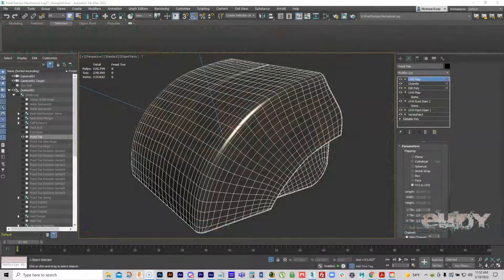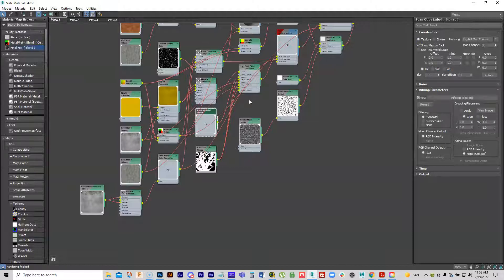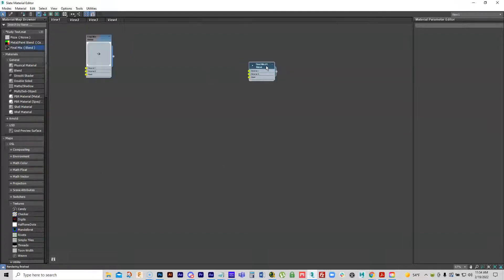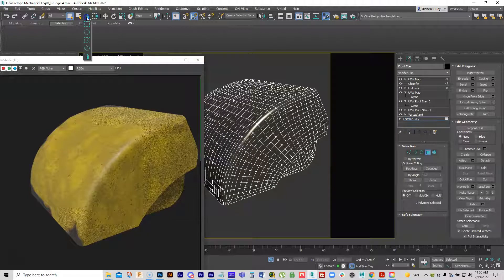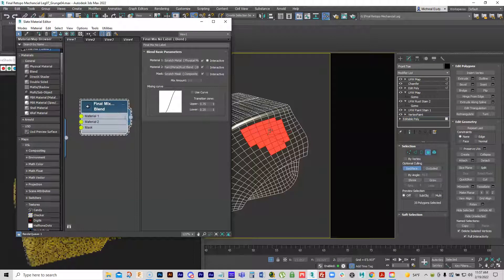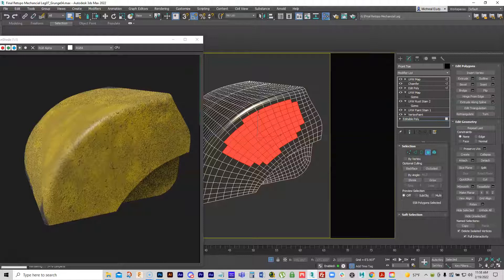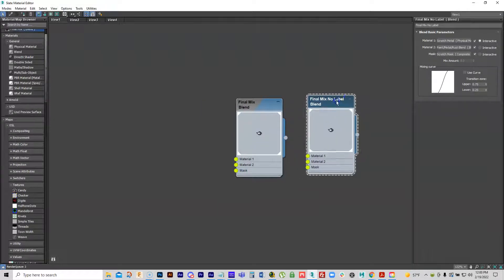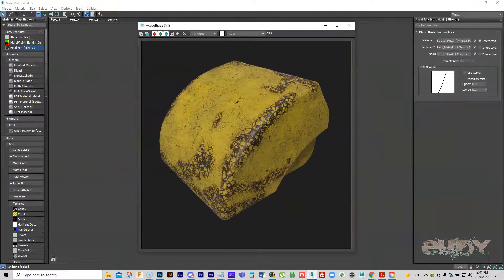Getting Rid of Bitmap Label on the Back Side | 3ds Max | Arnold